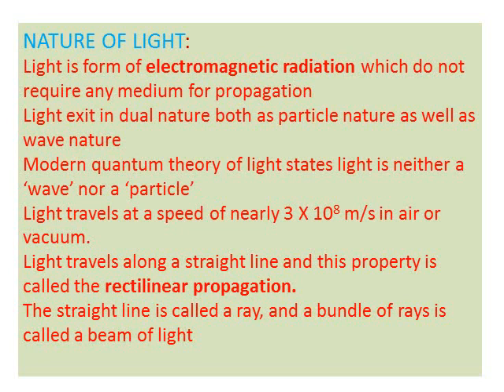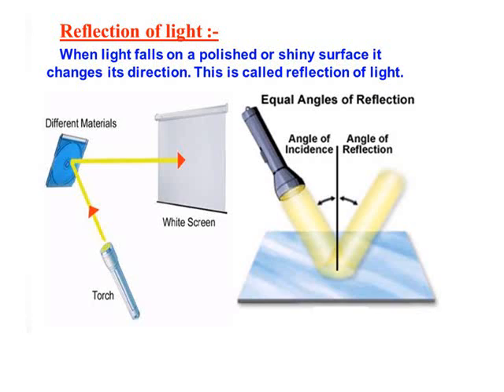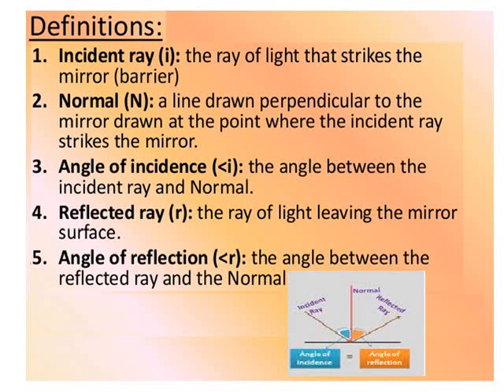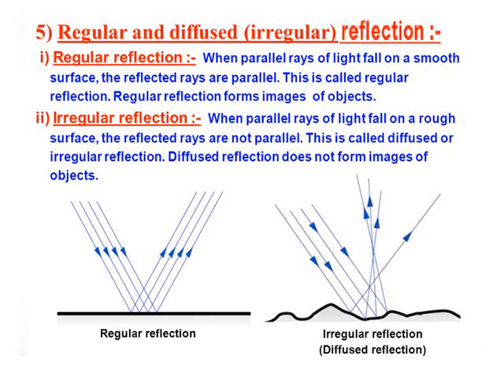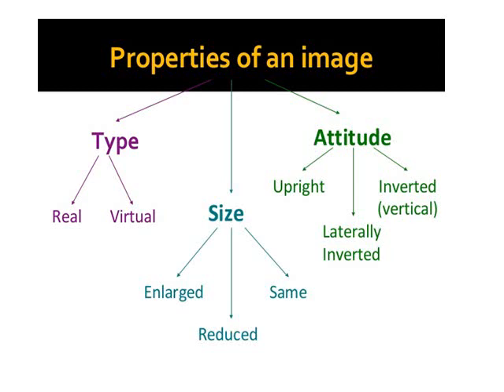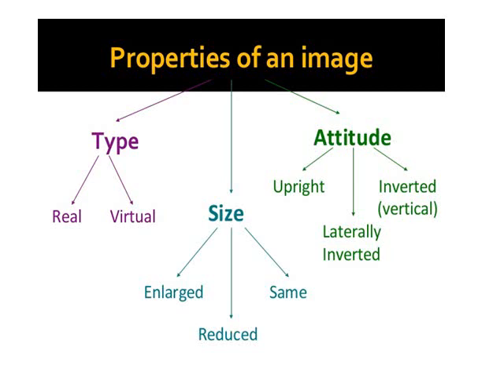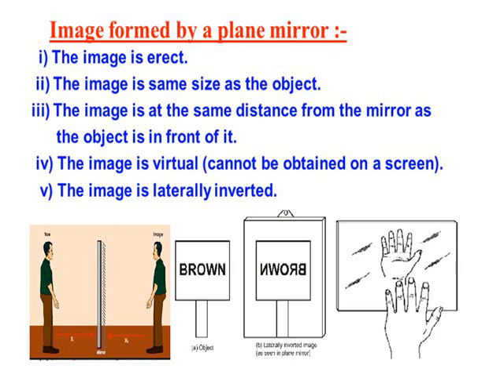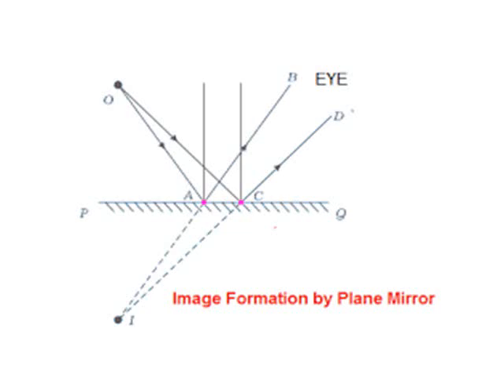LIGHT || 8TH STANDARD CBSE || CHAPTER 16 || PART 1 || SCIENCE || Mr. E.R. Ravikumar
LIGHT
8TH STANDARD CBSE
SCIENCE - CHAPTER 16
PART - 1
TEACHER: MR. E.R. RAVIKUMAR
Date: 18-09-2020